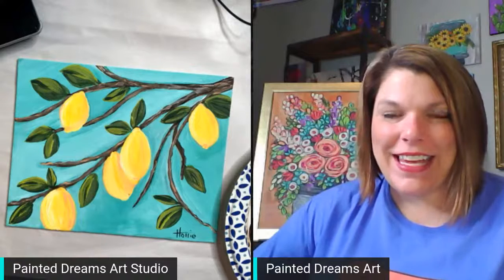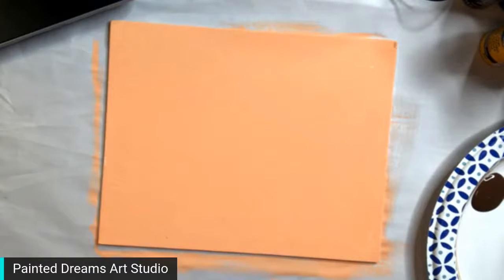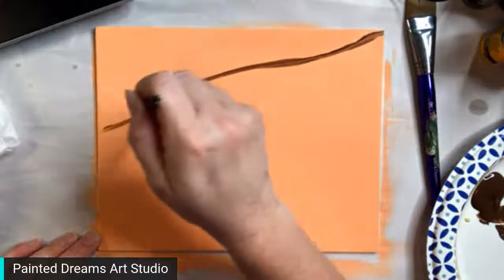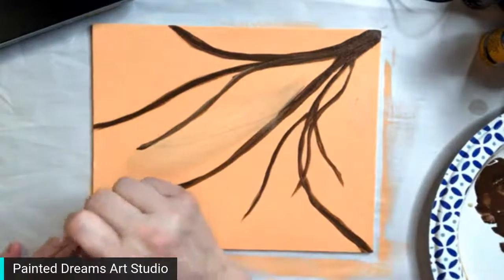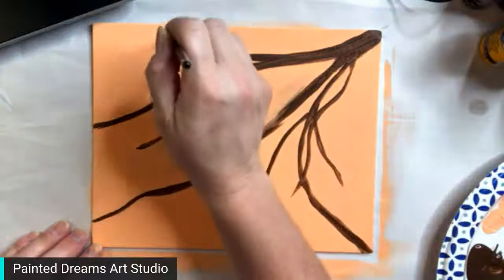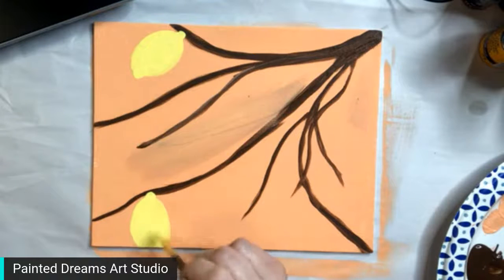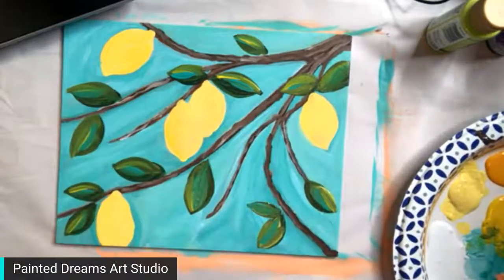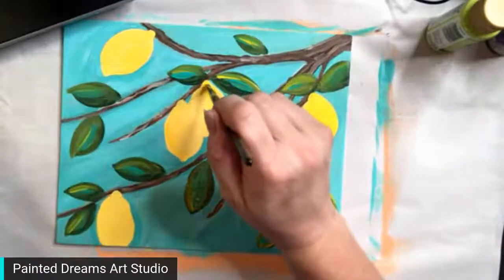When life gives you Lemons...paint LEMONS!!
Join me for this step by step painting tutorial. Great for beginners or anyone who wants to paint!!